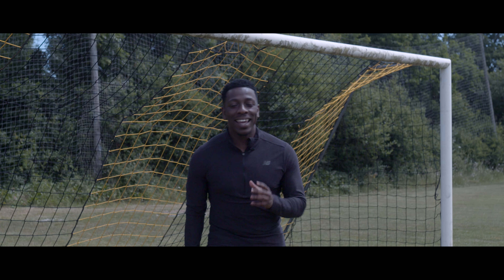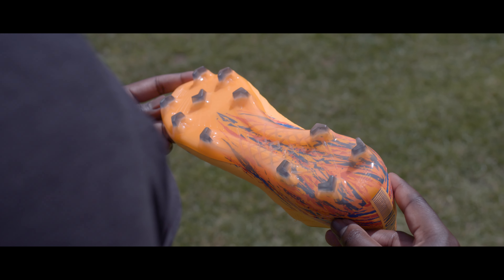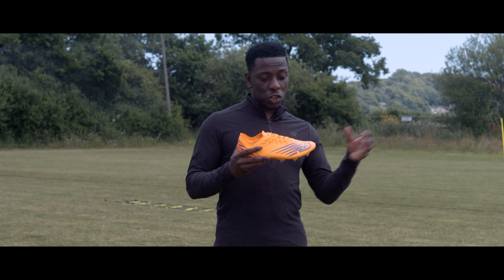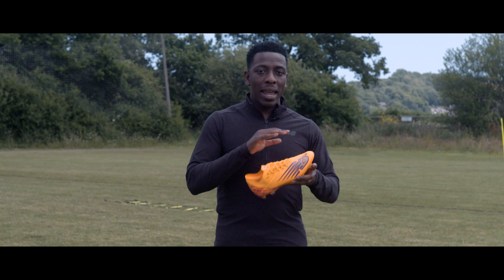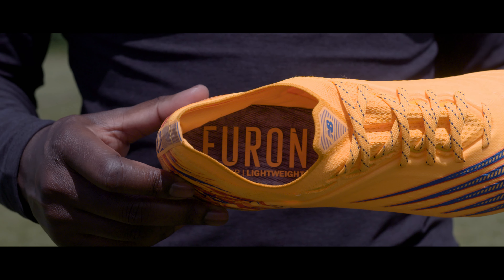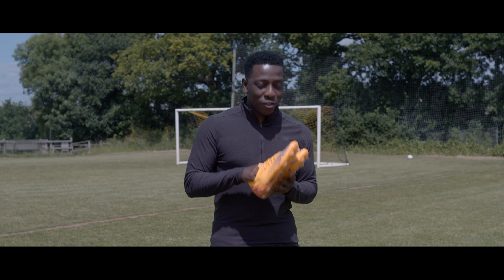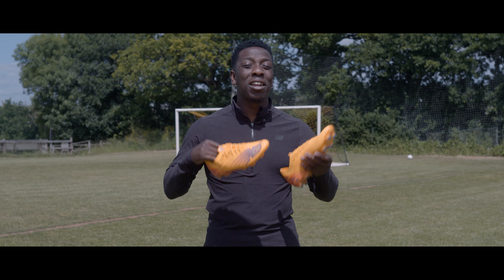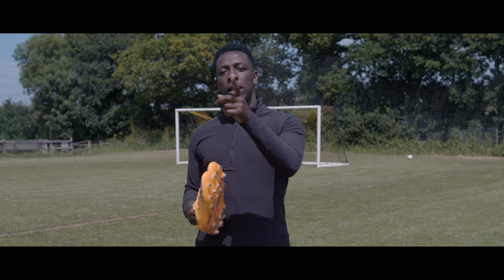New Balance Furon Play Test l Vivid Spark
Anu give us the low down on the new New Balance Furon from the 'Vivd Spark' pack! Worn by ballers Raheem Sterling, Bukayo Saka & Harvey Elliot